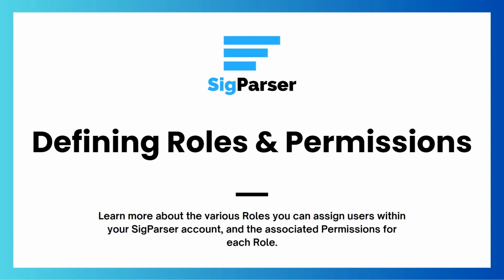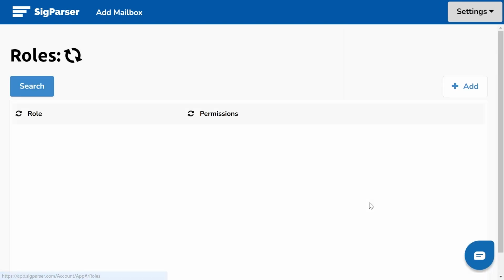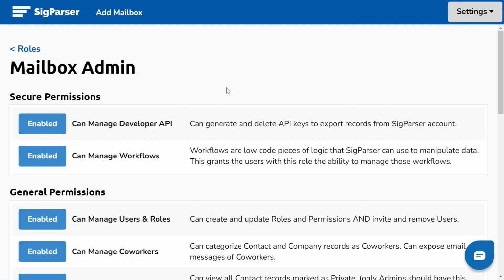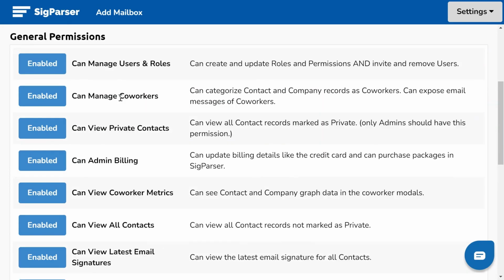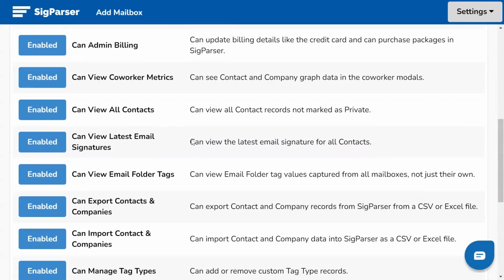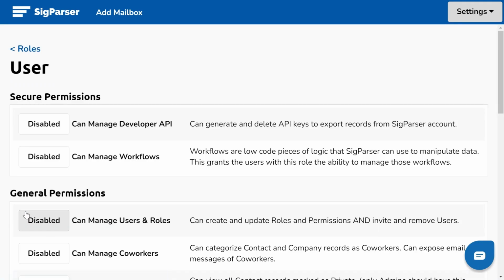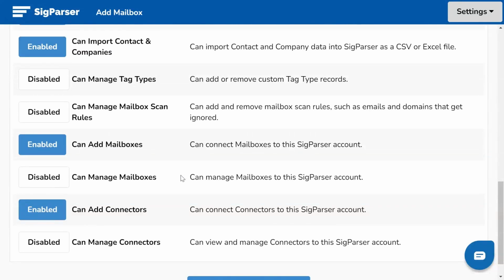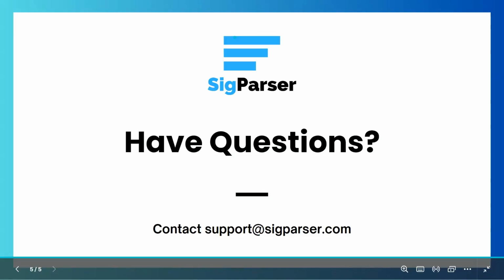Defining Roles & Permissions in SigParser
This video describes the various Roles you can assign users in your SigParser account and the associated Permissions.